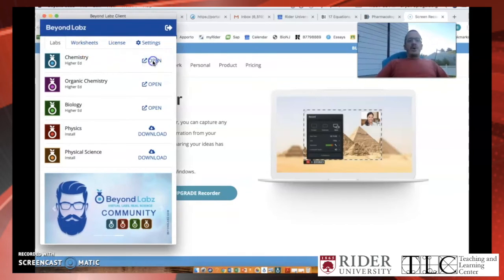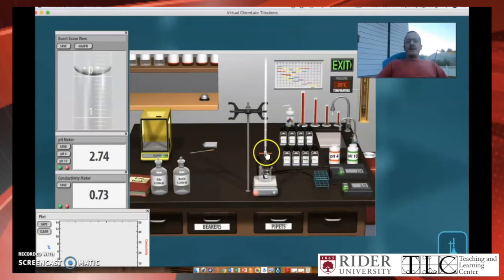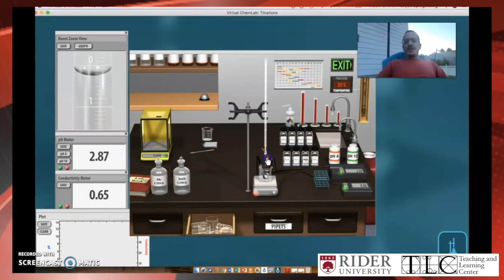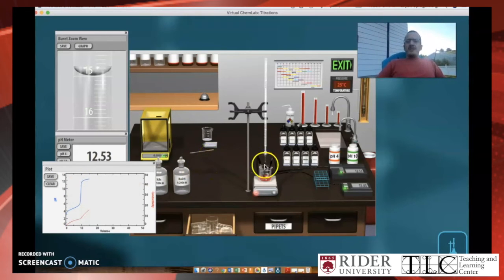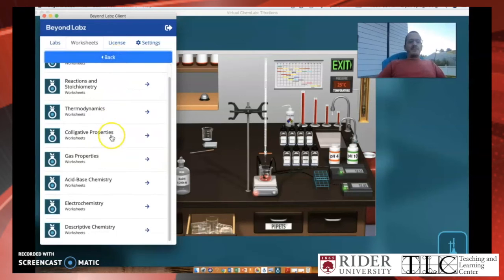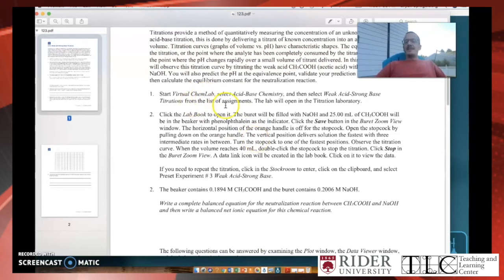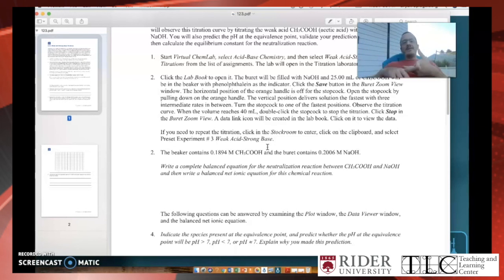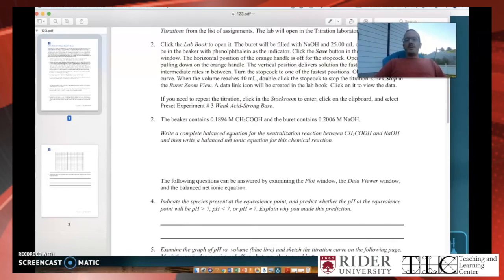Best Practices - Bryan Spiegelberg